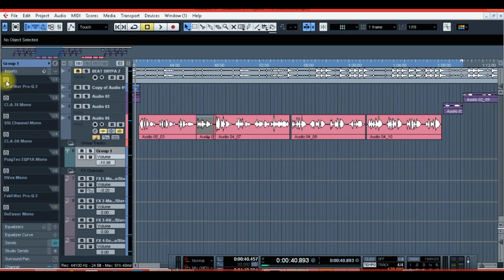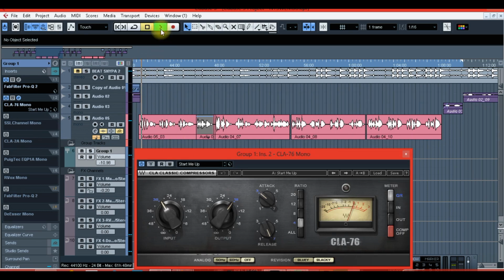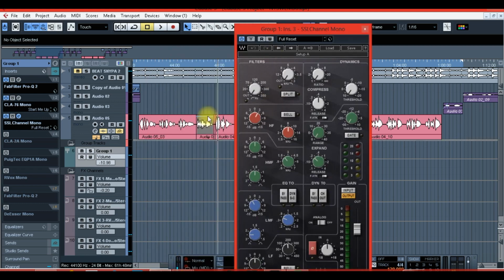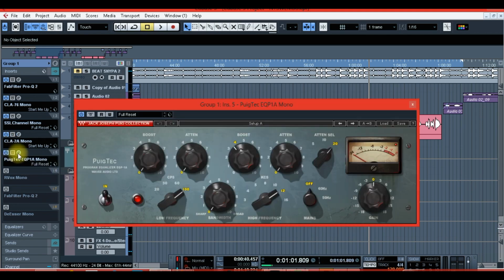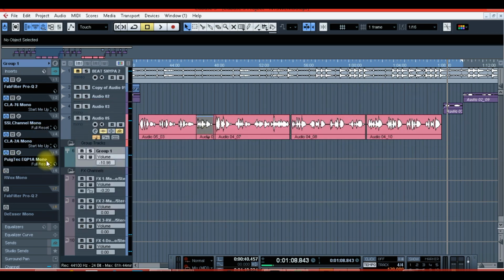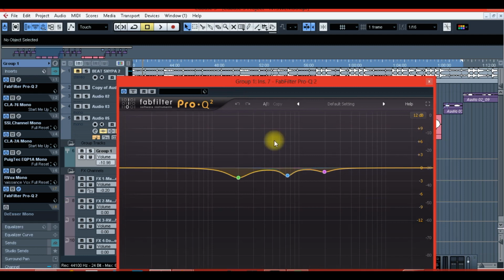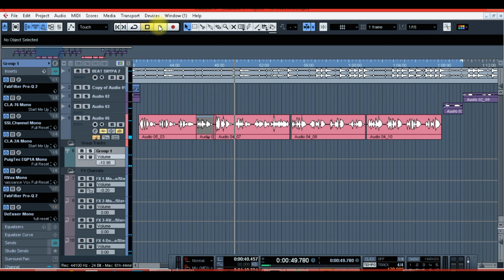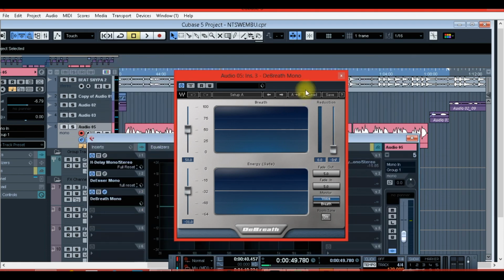Mix Trap& Rap Vocals Like PRO in Cubase ll Waves Pluggins 🔥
best way to mix your rap and trap vocals in any daw

let me mix for you